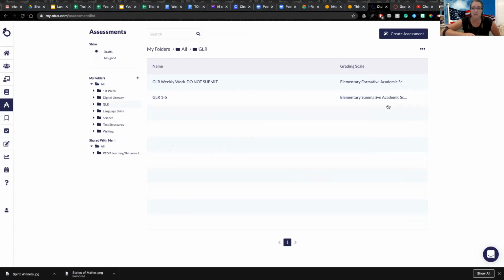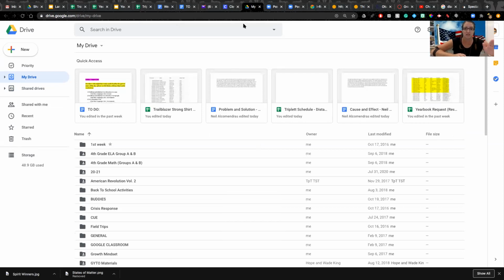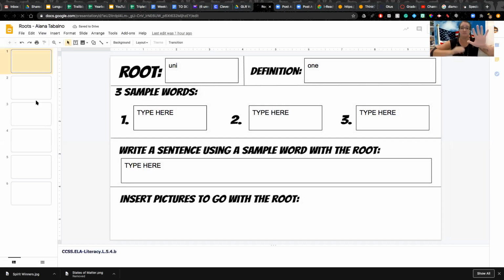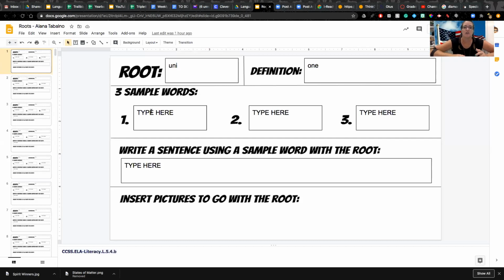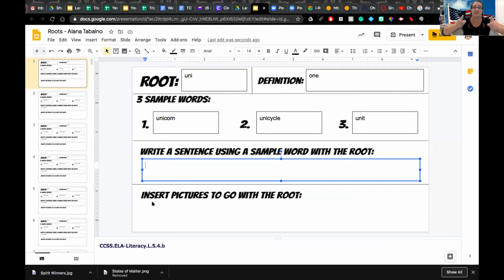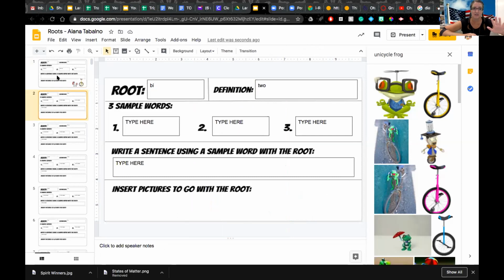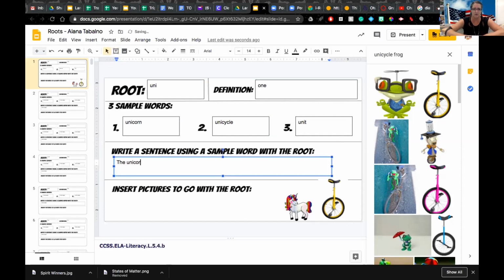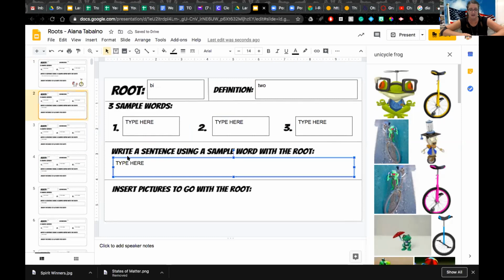Greek and Latin Roots Overview